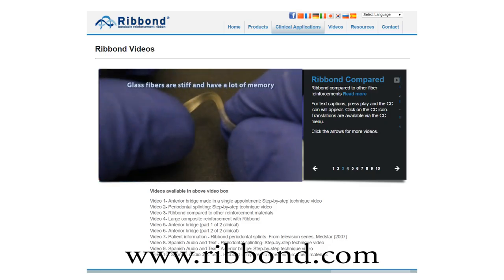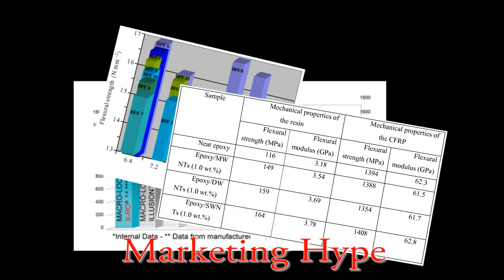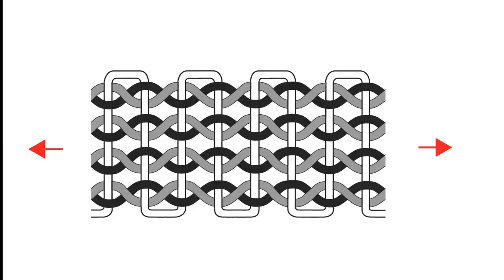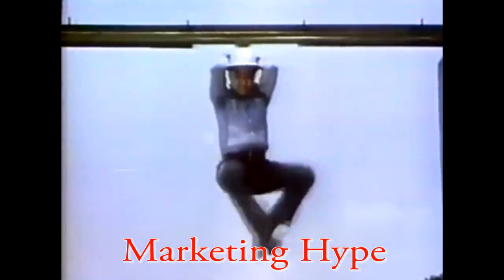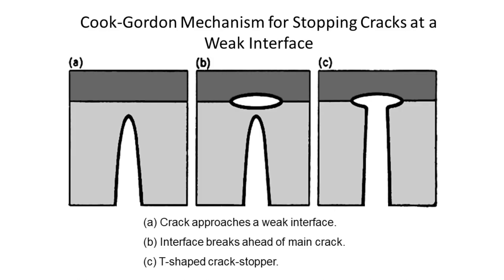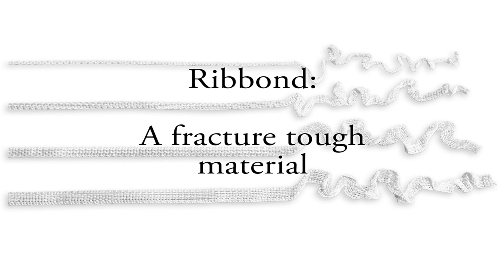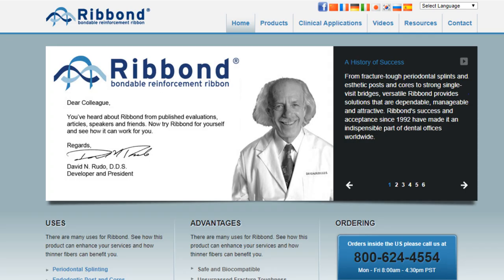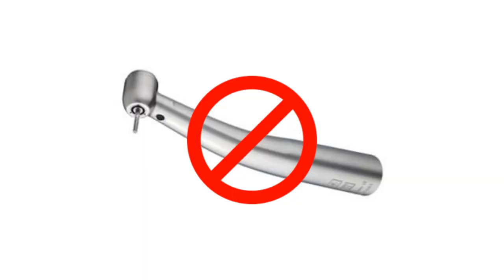Ribbond compared to other fibers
Ribbond vs unidirectional glass fiber and braided fiber reinforcements